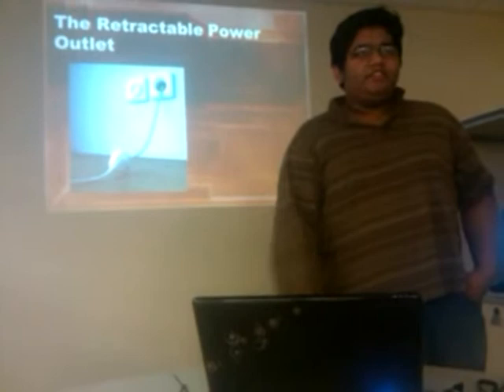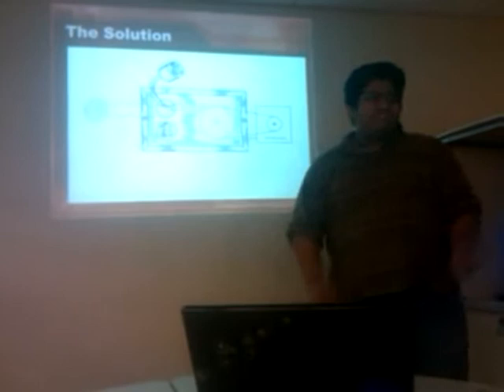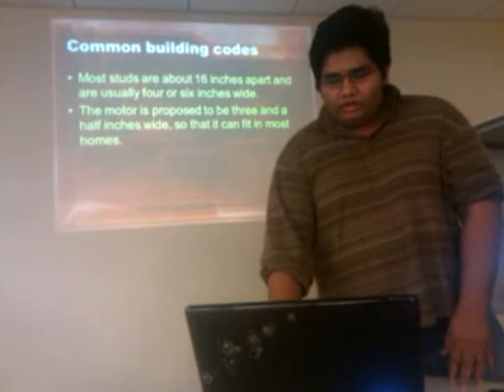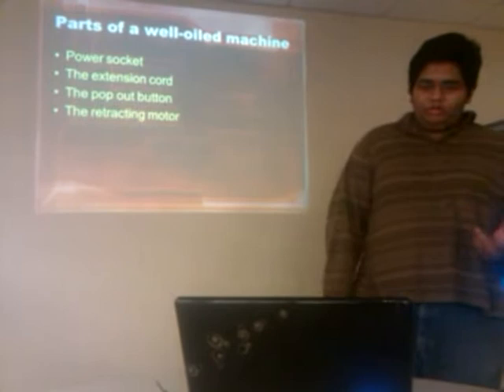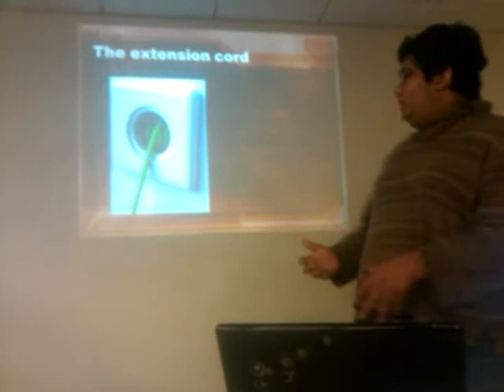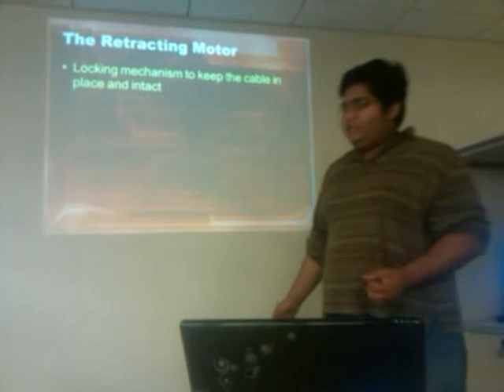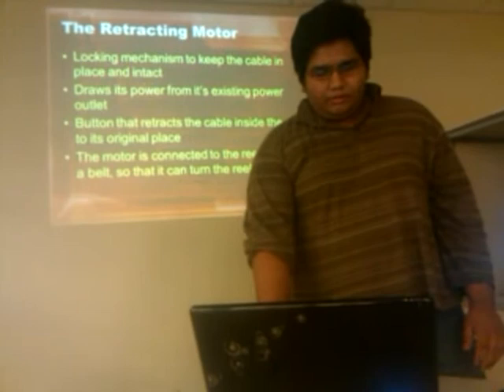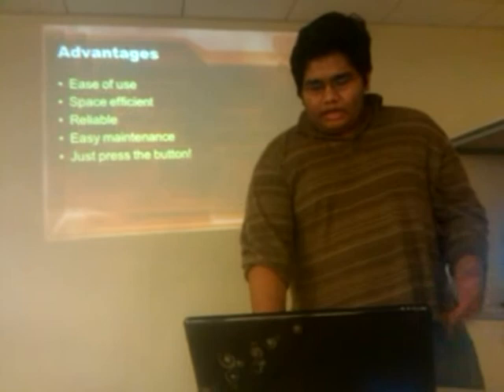Hardik Shah's Presentation on Retractable Power Outlet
Hardik Shah Final Technical Presentation